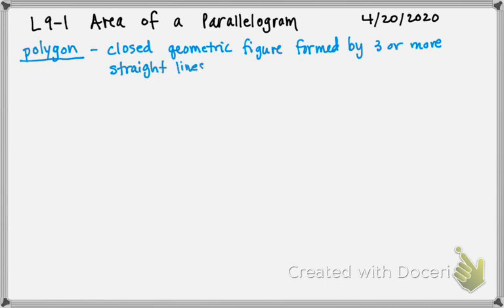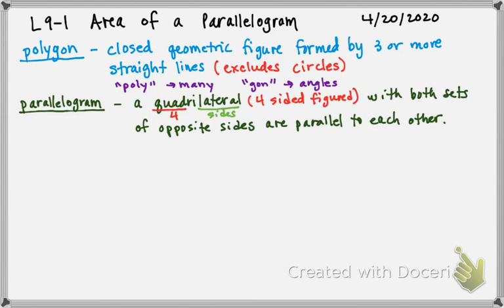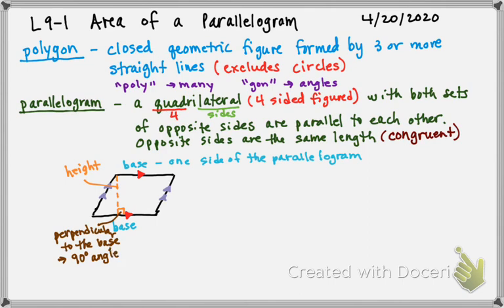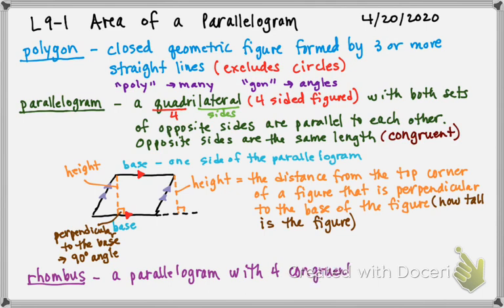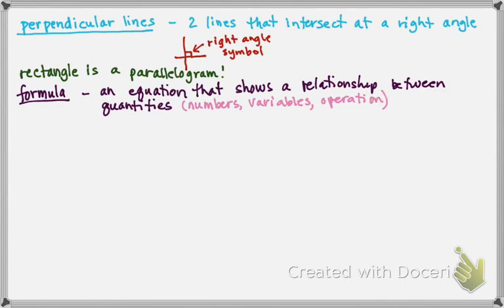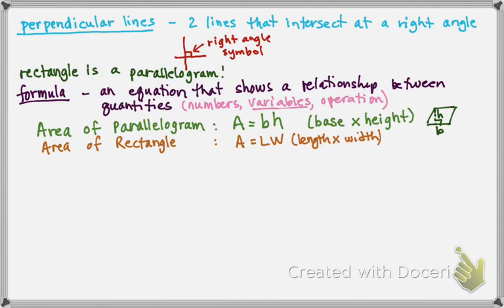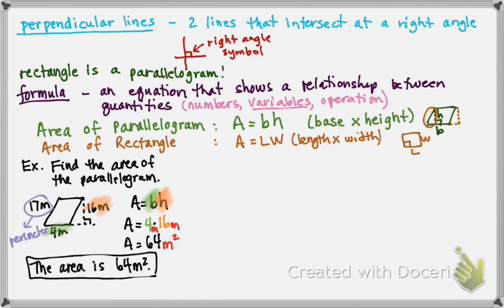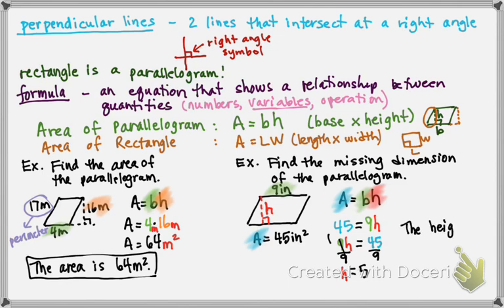Math 6 L9-1 Area of a Parallelogram